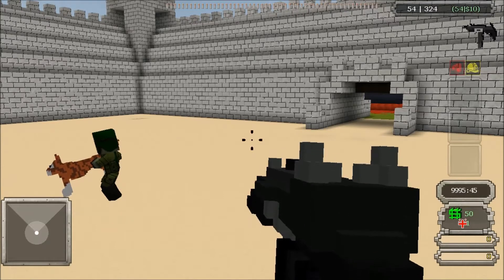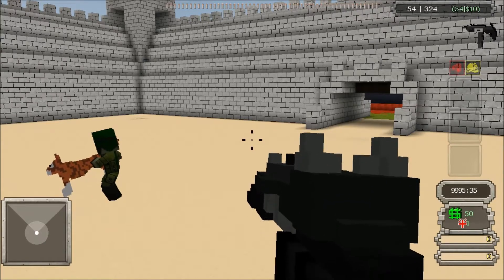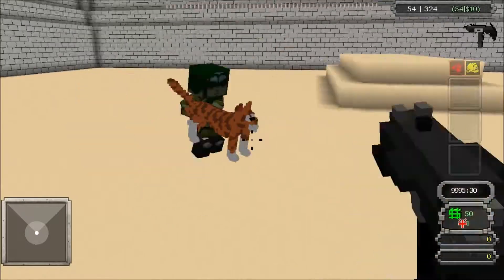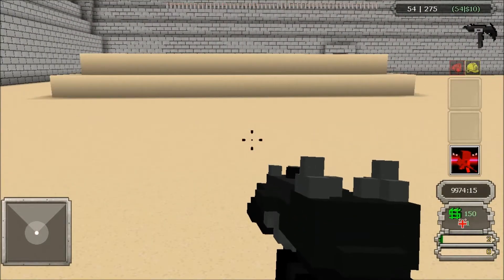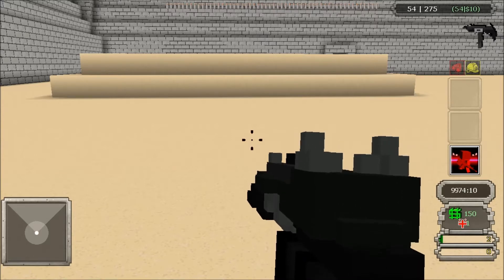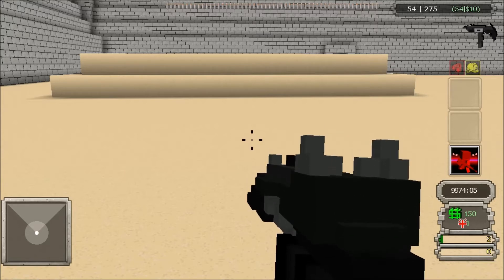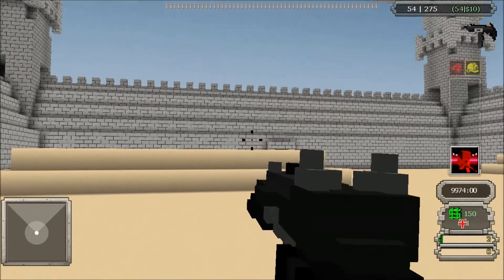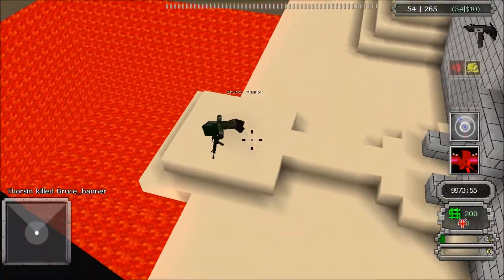Guncraft Protip - Dodging